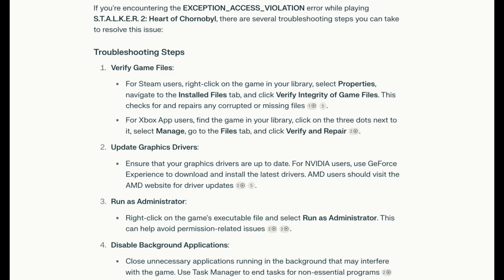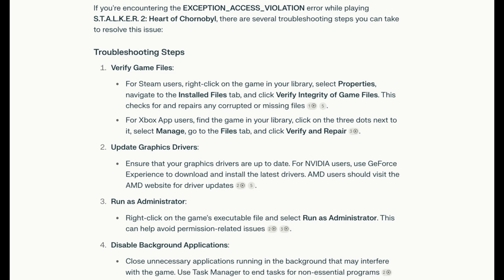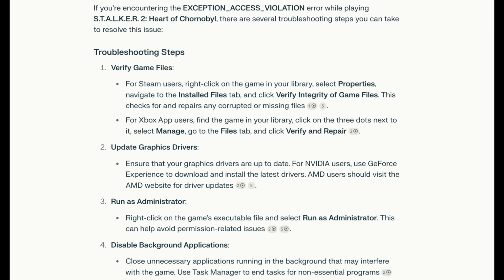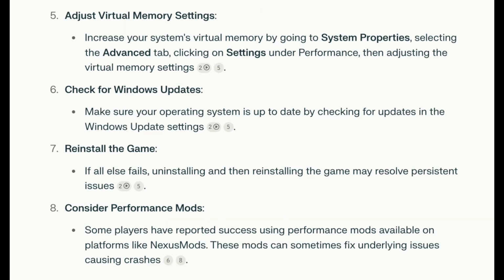STALKER 2: Heart of Chornobyl EXCEPTION ACCESS VIOLATION reading address 0x0000000000000098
Welcome Here's STALKER 2: Heart of Chornobyl EXCEPTION ACCESS VIOLATION reading address 0x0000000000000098